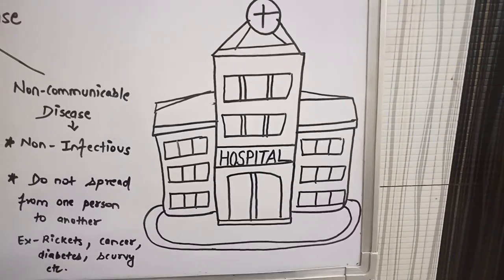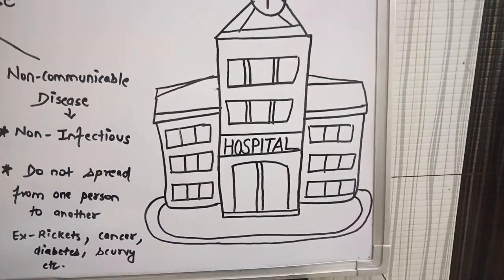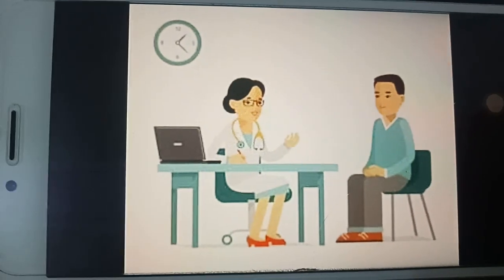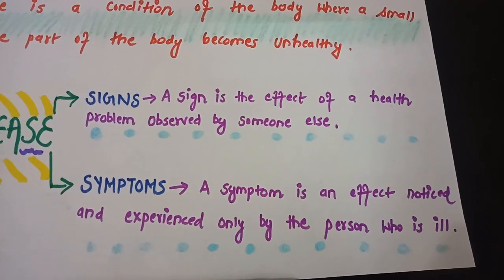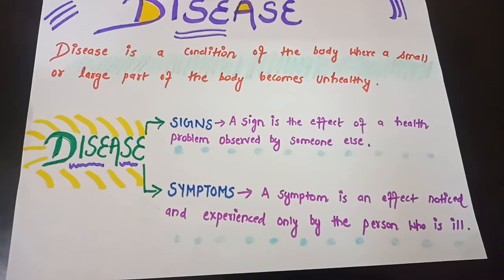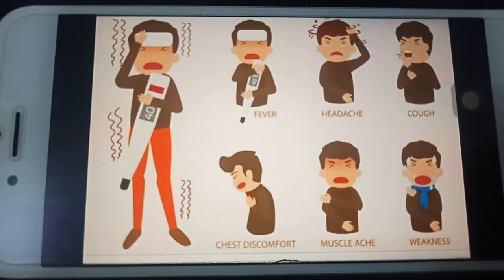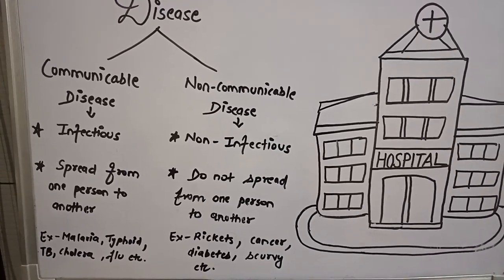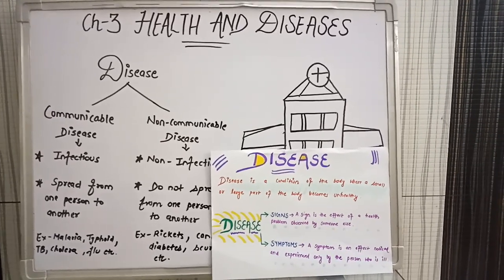Class-V. Lesson-3 Health and Diseases (Part-4)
Science
# Diseases
# Types of Diseases.